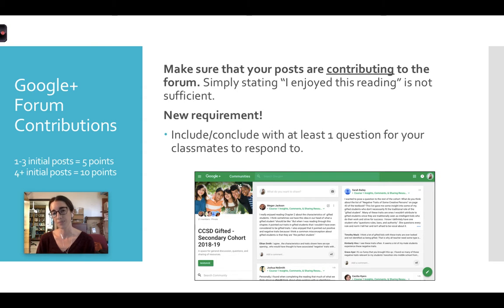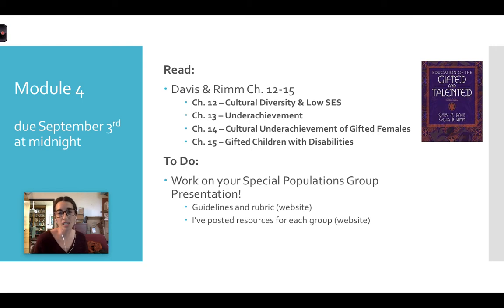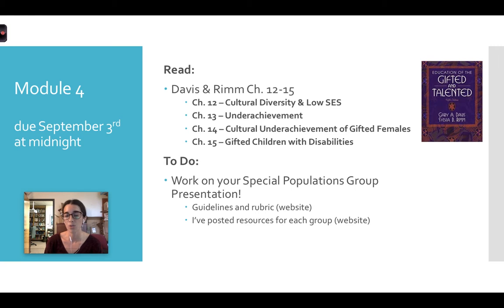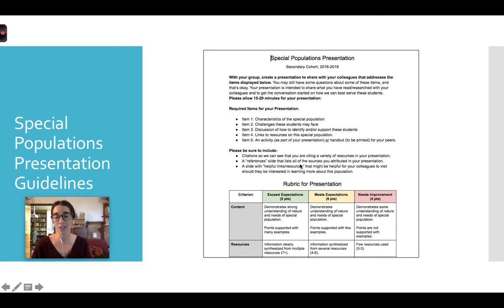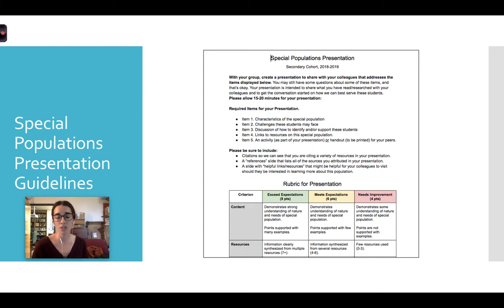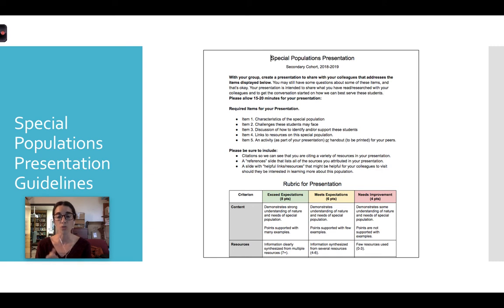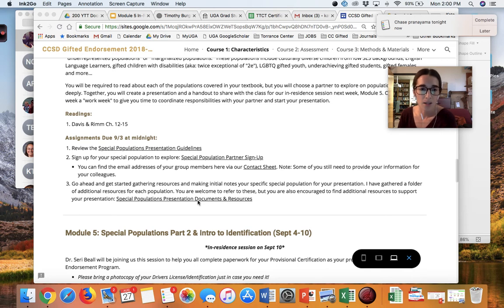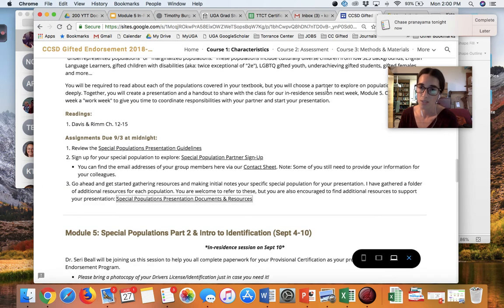Course 1 Module 4 Overview Video